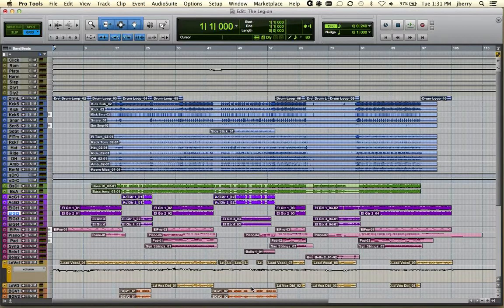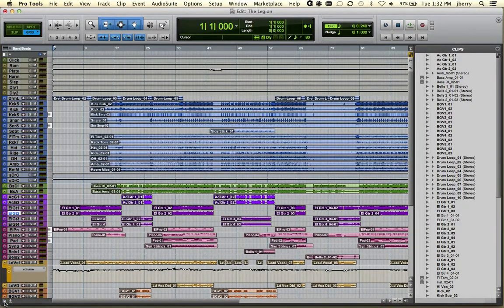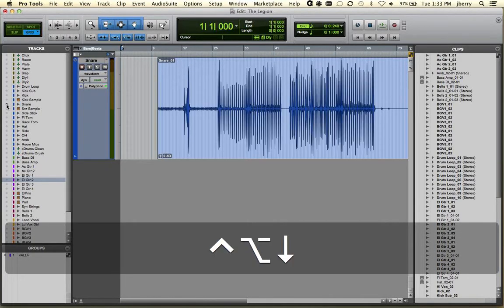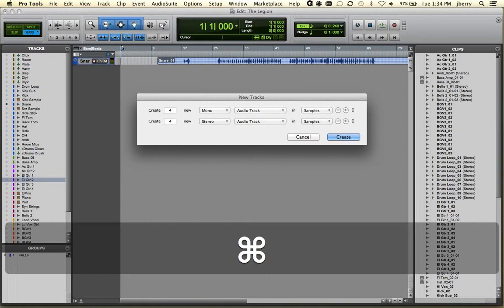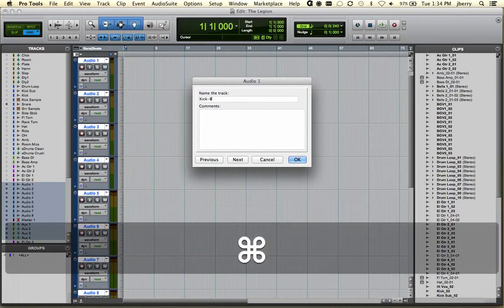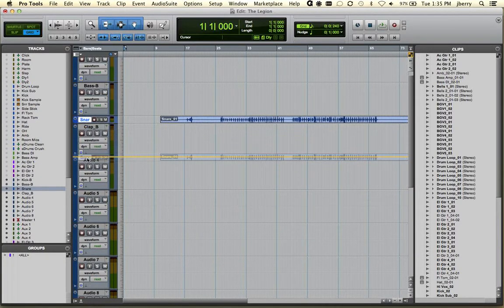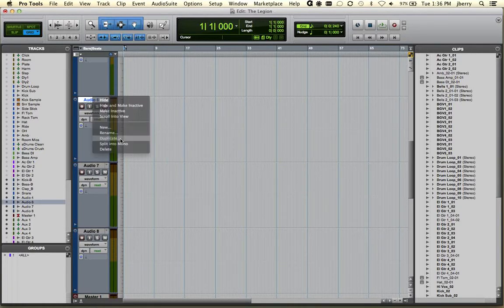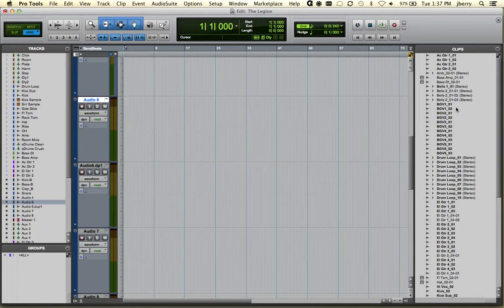05 Playlist - Track Navigation